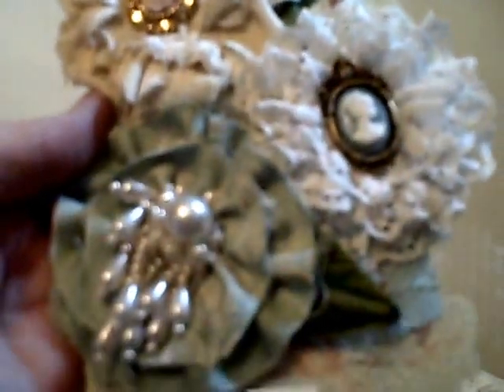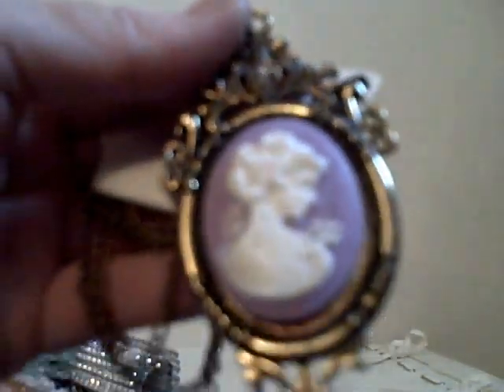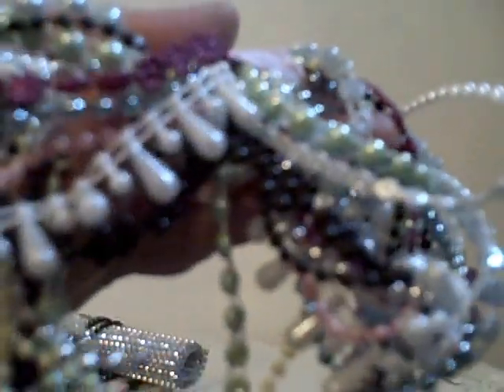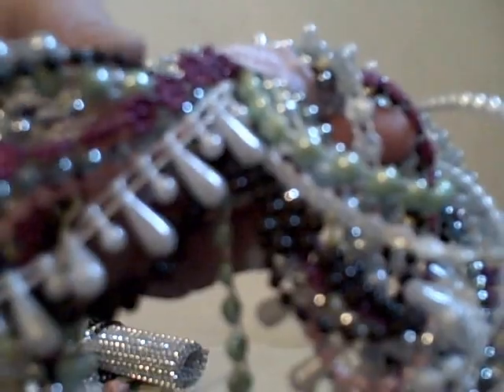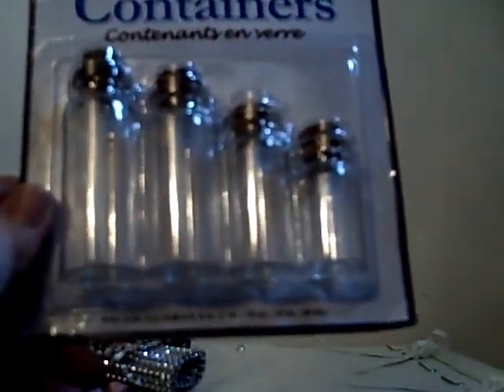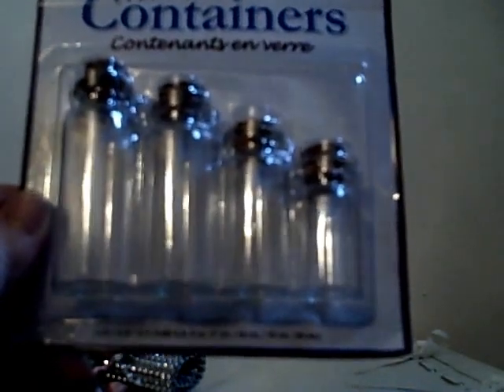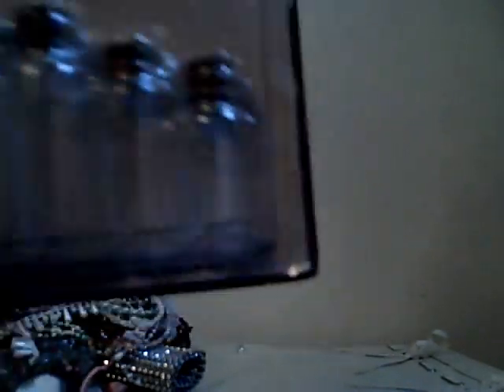OMG! OMG! RAK from sscrafter1 BEAUTIFUL!! OMG!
Sorry for the shaky hands! I was so excited and nervous at the same time. OMG! OMG! I recieved the most beautiful RAK from a Giveaway I won on You Tube from sscrafter1 on You Tube. Her name is Tammy and I love watching her video's. She's a very sweet lady and does the most beautiful crafts. Tammy! Thank-you to the bottom of my heart! I was in complete shock all the gorjuss things you gave me. Thank-you to the bottom of my heart for such a beautiful box. I willl cherish every single piece you gave me and use them on so many things I plan. In fact after this video last night I used that Wedding Applique and will be doing a video on my piece I made. But that applique went perfect and made my item more beautiful than it was to begin with. Thank-you so much. Everybody please go over to sscrafter1 and sub her. You won't regret it! Hugs! Linda